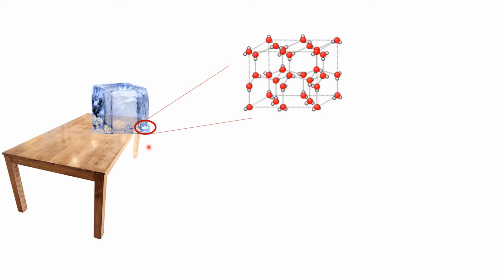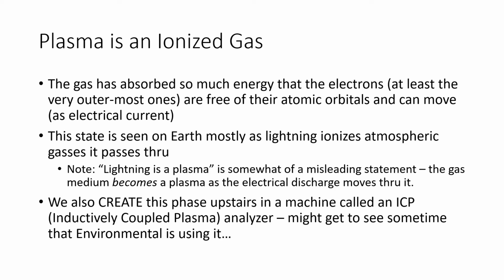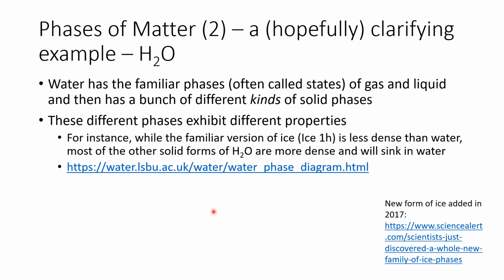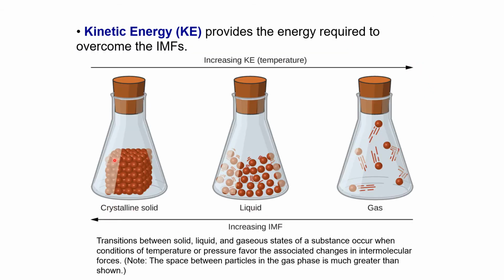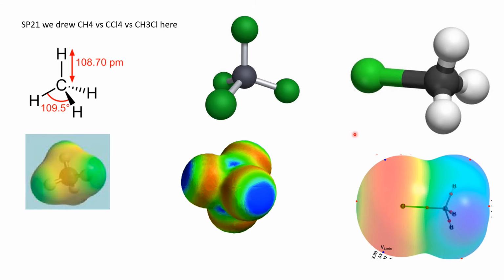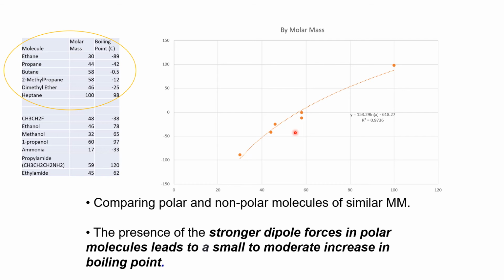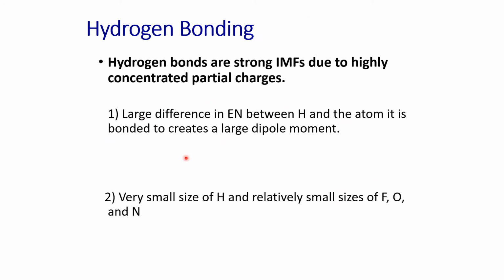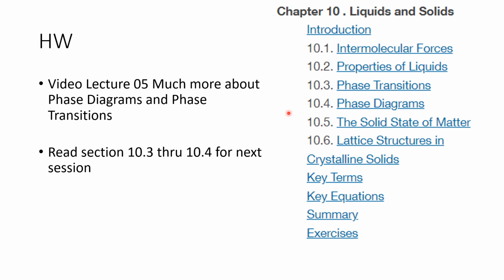Chem1212 Lect 03 Condensed Phases MOD08 Recorded